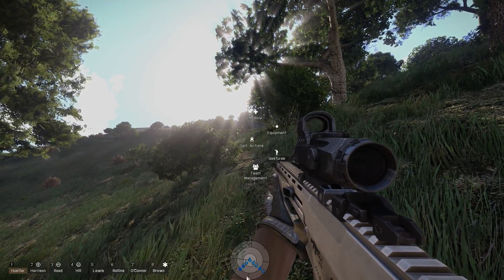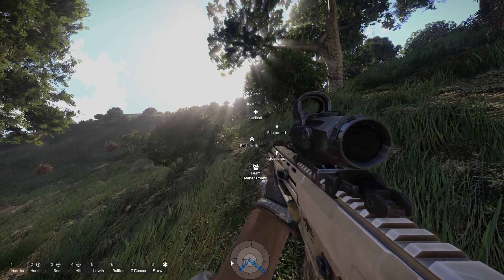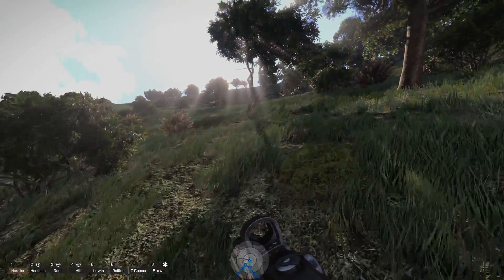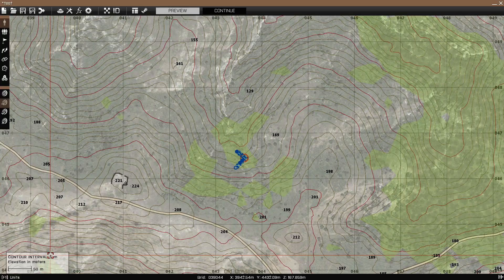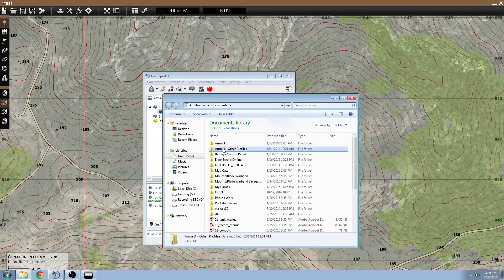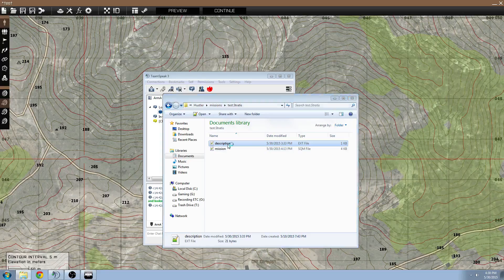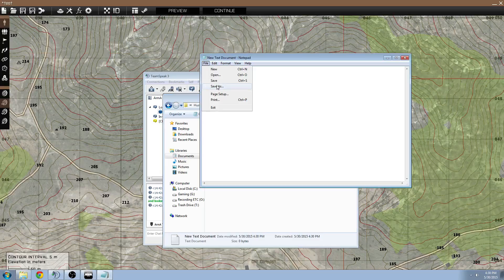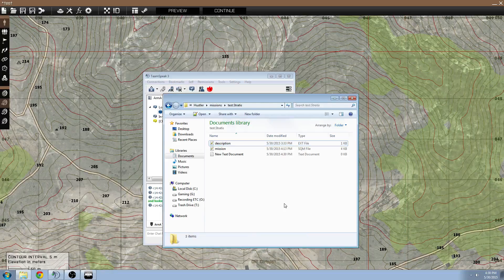How To Add Squad HUD | ArmA 3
Quick video guide on how to replace the GPS interface with a squad HUD, similar to the ShackTac HUD mod.  No mods required!

*** PASTE THIS INTO DESCRIPTION.EXT ***
showGroupIndicator=1;